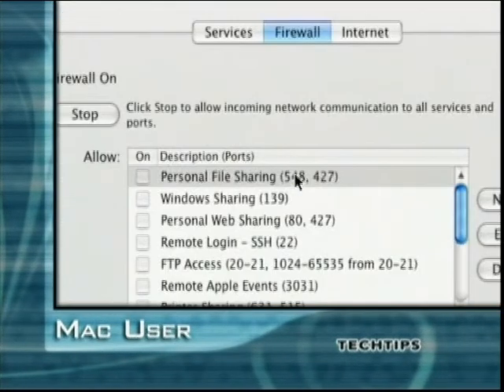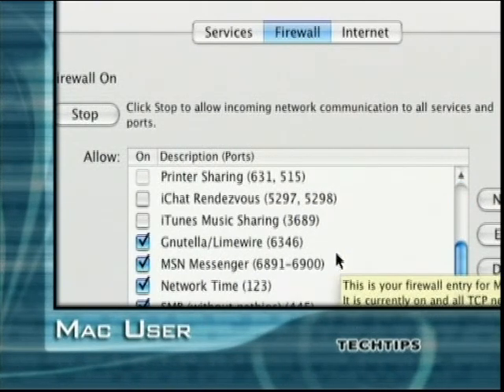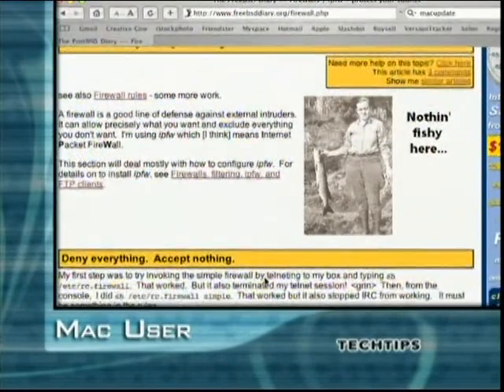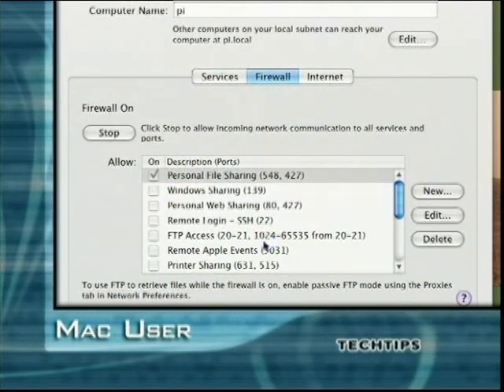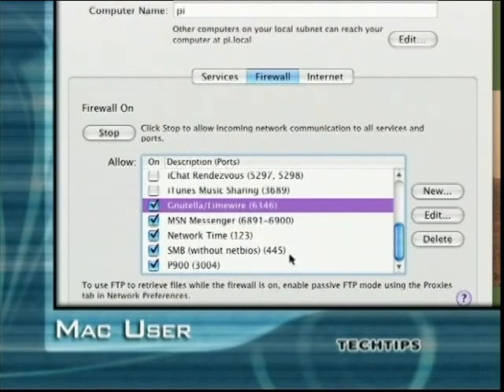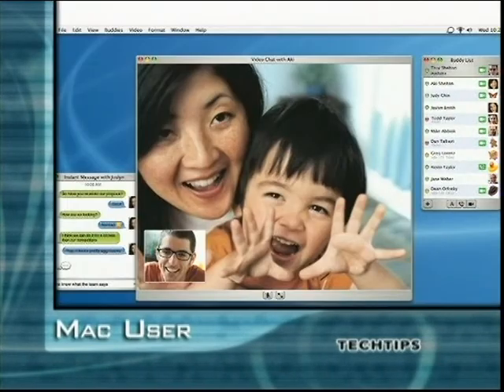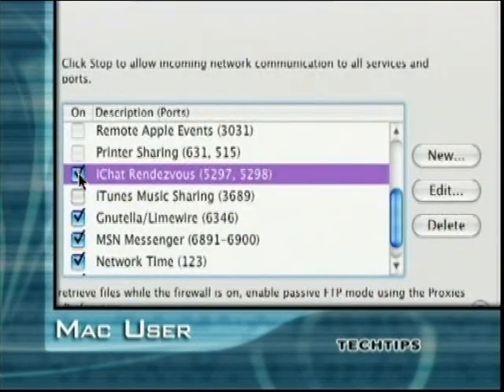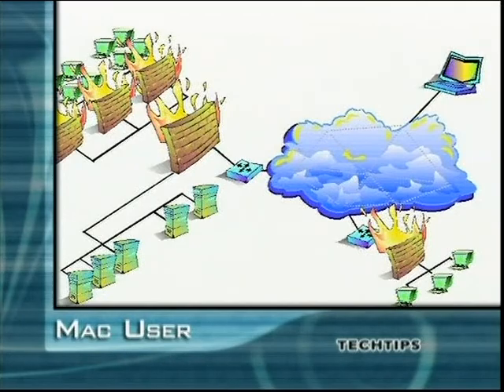(2008) G4's Techtips: Mac OS X Personal Firewall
Celebrating G4TV's original launch on April 24, 2002. It's G4 clips all day!